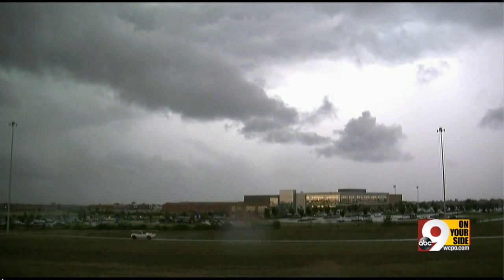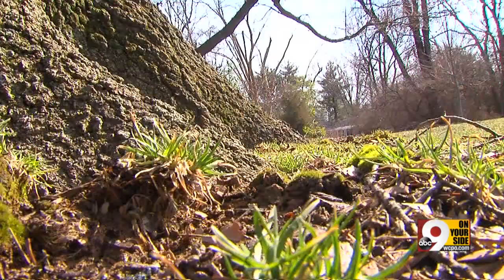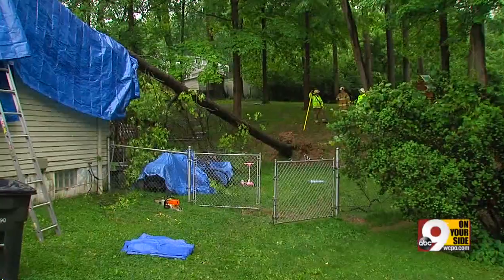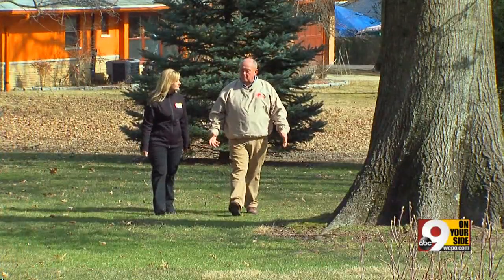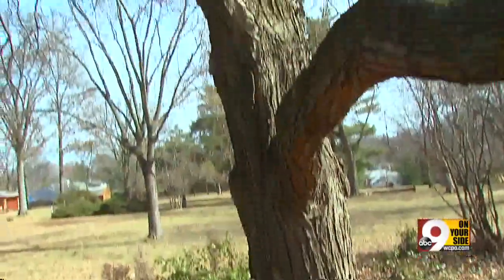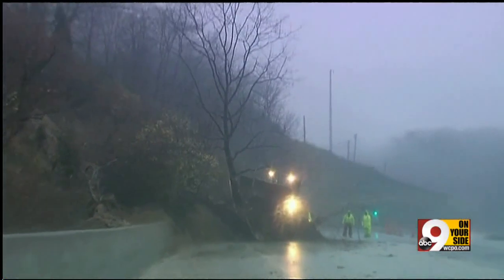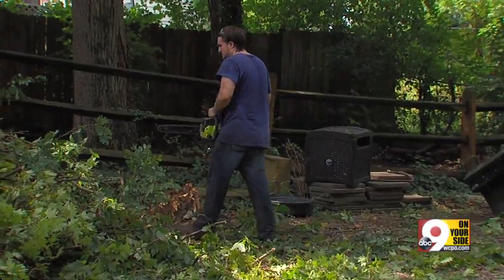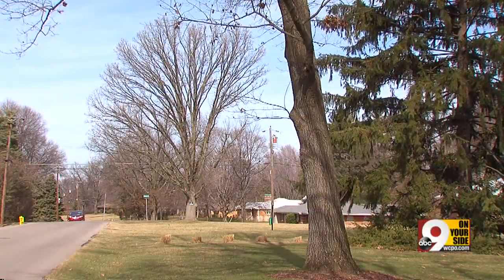What REALLY caues trees to fall during severe storms?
9 On Your Side looks at why trees fall during storms.